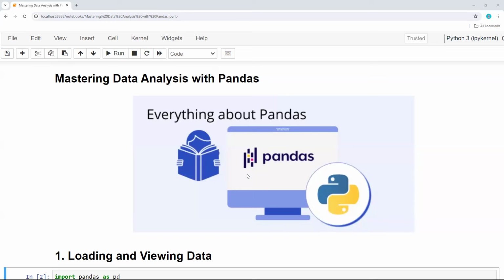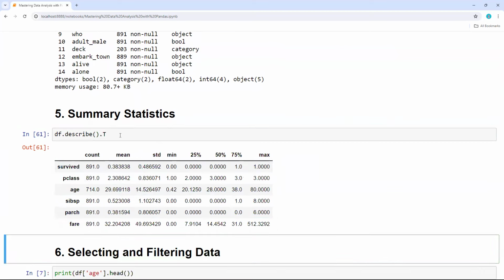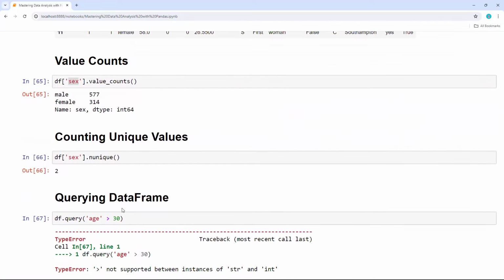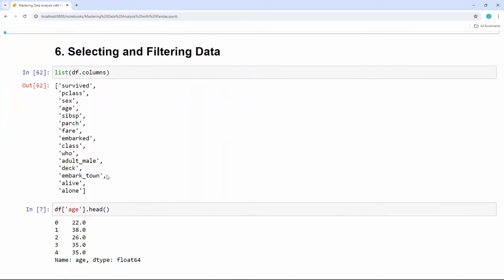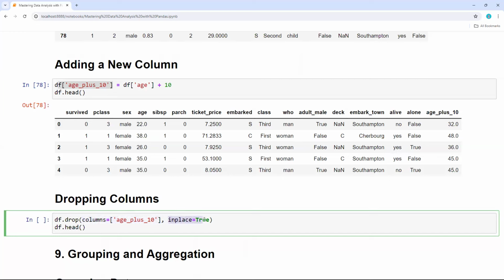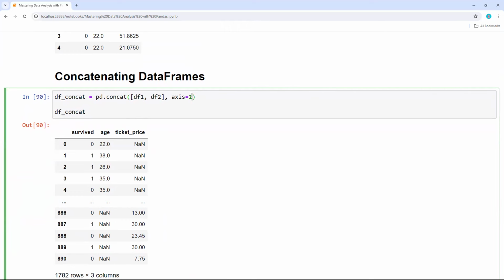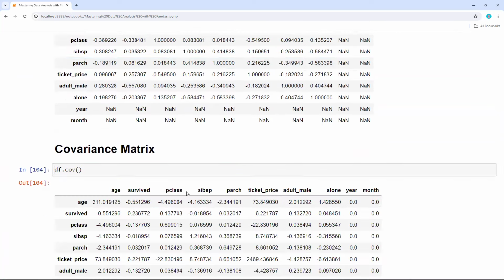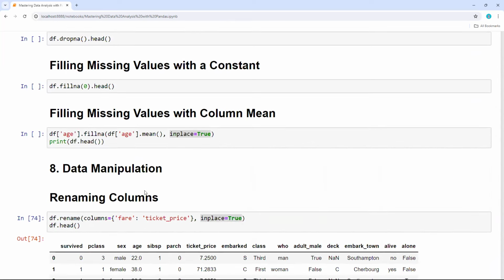Mastering Data Analysis with Pandas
"In this series, we dive deep into data analysis using pandas, a powerful Python library. Using the Titanic dataset as our playground, we cover over 100 essential pandas functionalities, from basic operations to advanced manipulations and visualization techniques. Whether you're new to data analysis or looking to sharpen your skills, each video provides clear explanations, practical examples, and real-world use cases. Join us on this journey to master pandas and elevate your data analysis capabilities!"